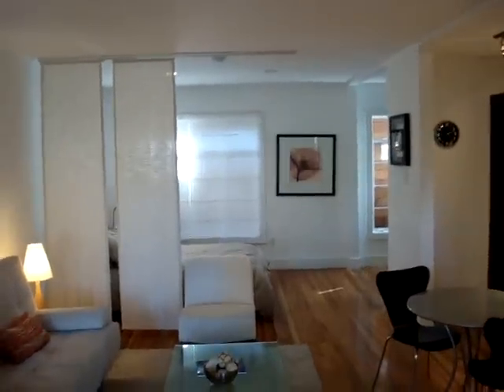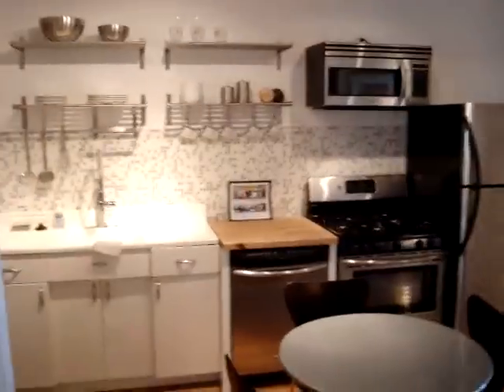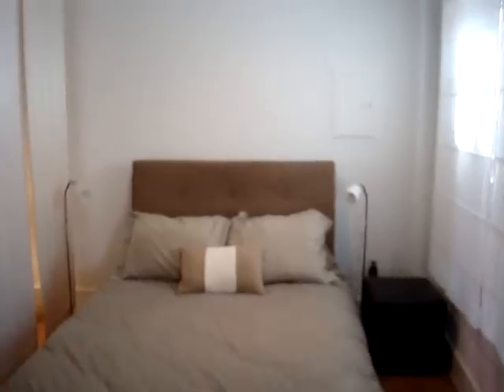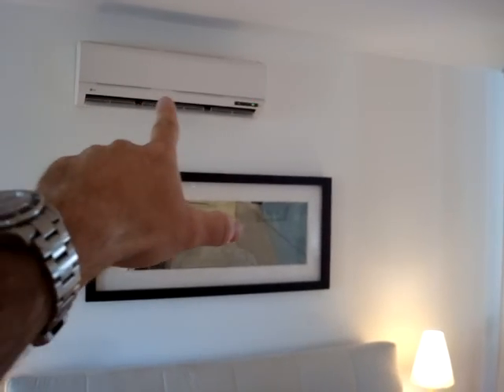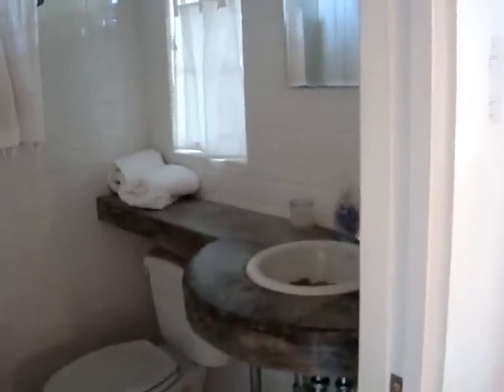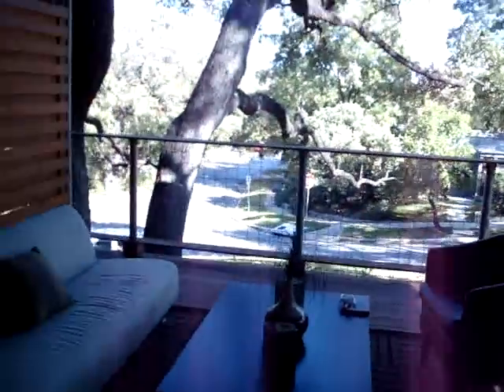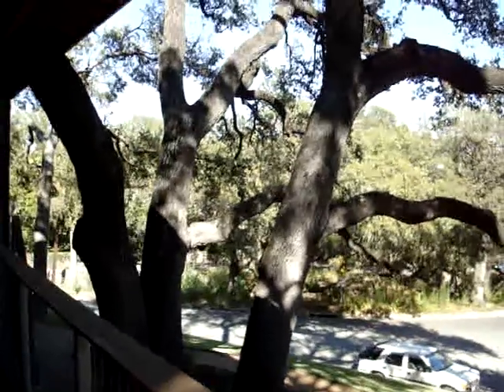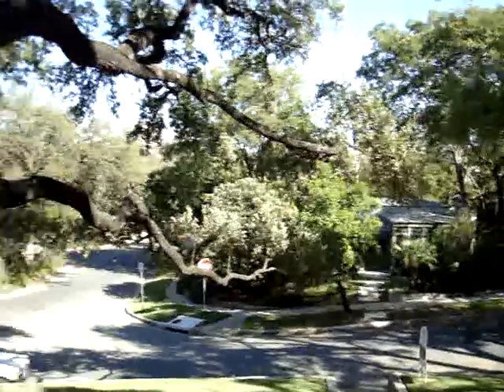Downtown Austin Condo Alternative Castle Hill Terraces Sold by Austin REALTOR® Perry Henderson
This downtown Austin Condo is brought to you a local realtor at Prudential Texas Realty. Im looking at Castle Hill Terraces, a really cool live work space with outside entertainment areas that overlook the capital of Texas and downtown Austin.  Listed and sold by Austin REALTOR® Perry Henderson at Prudential Texas Realty. Perry Henderson, a founding member of the Live Well Team at Prudential Texas Realty in Austin, TX

When you select your REALTOR®, the right REALTOR®, like Perry Henderson and the Live Well Team, we're never too busy for you or your referrals. MAC And iPad Friendly Website For Your Home Search @